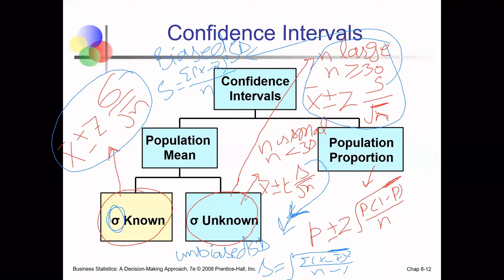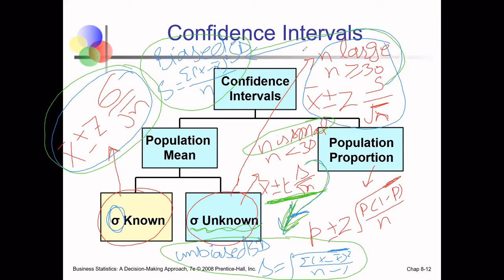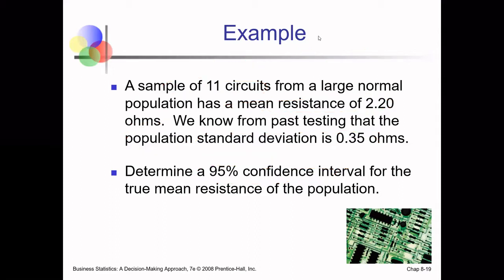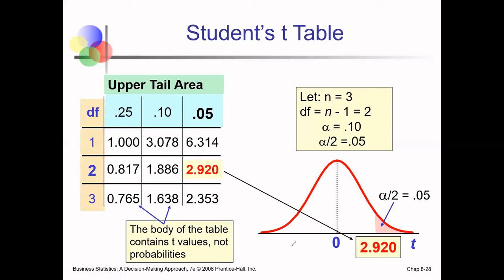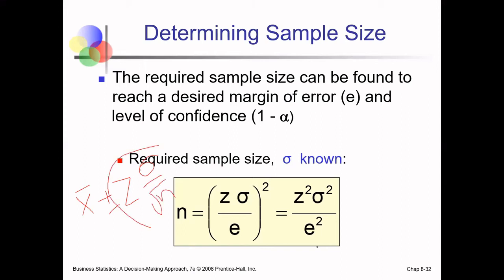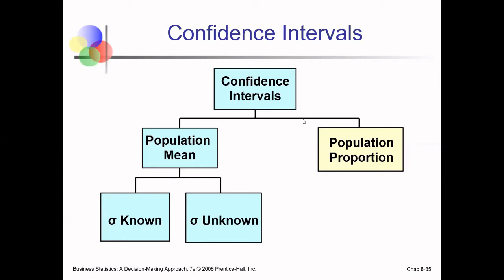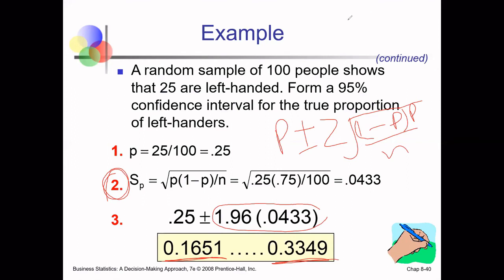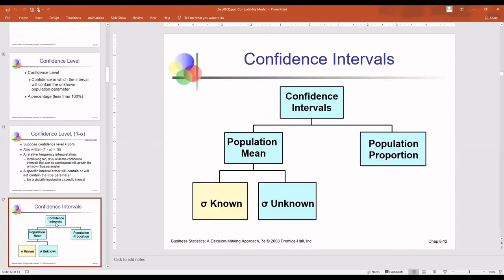Interval Estimation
Interval Estimation (How to find Confidence Internal)